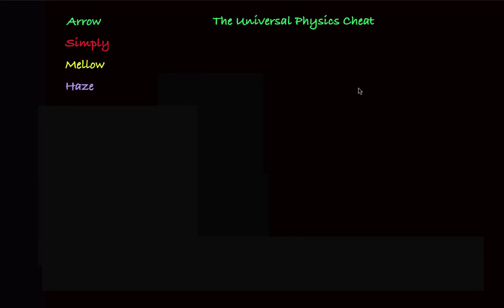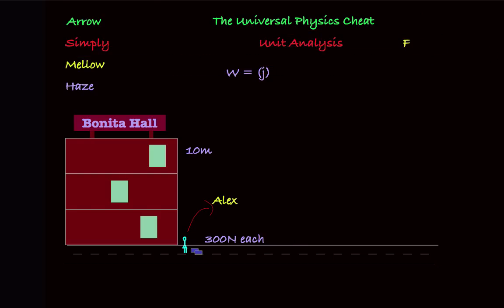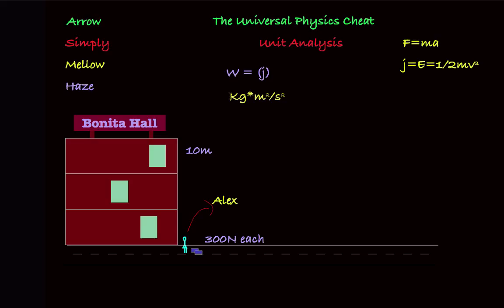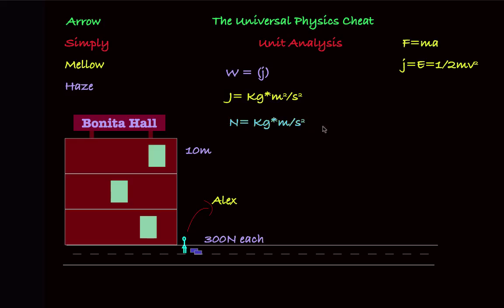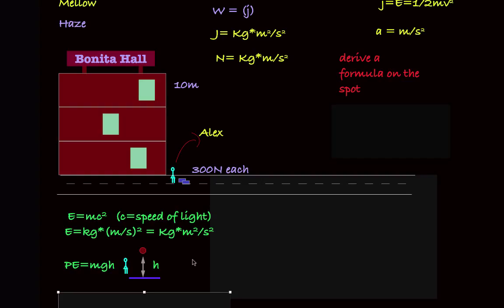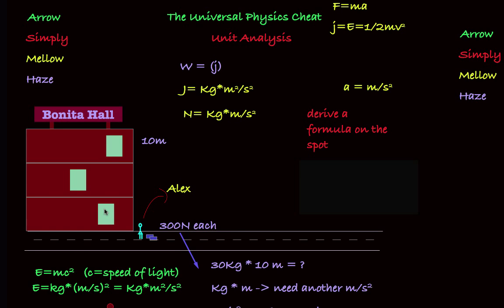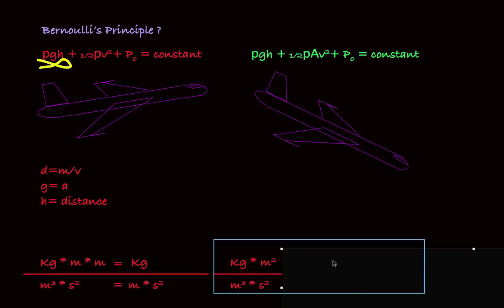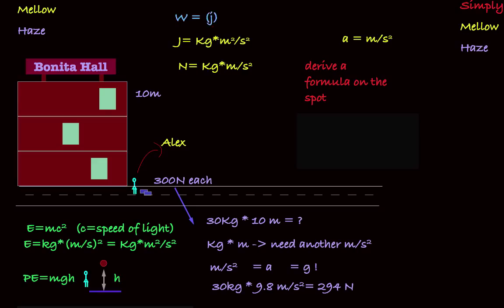The Universal Physics Cheat Method - Khan Academy Talent Search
This video covers unit analysis or dimensional analysis, a method that can be used to derive or apply formulas when doing physics problems